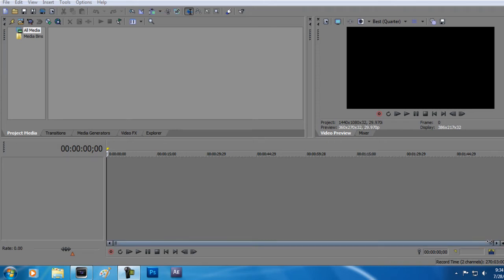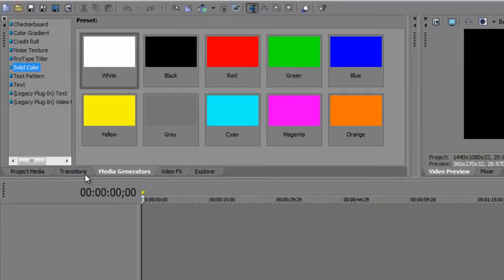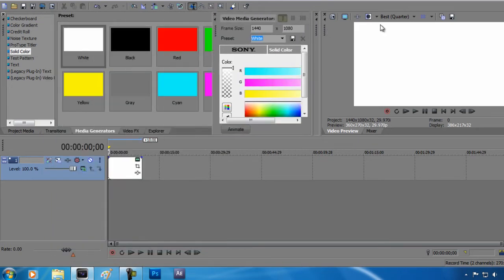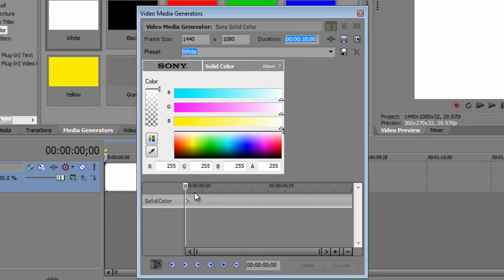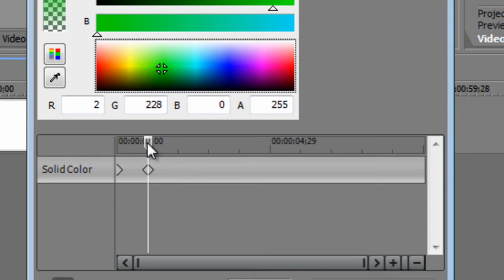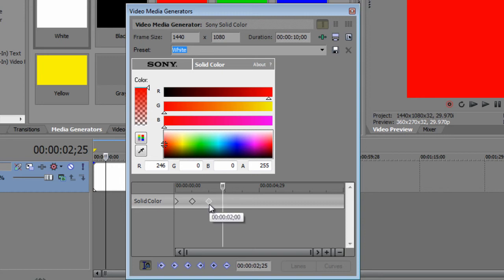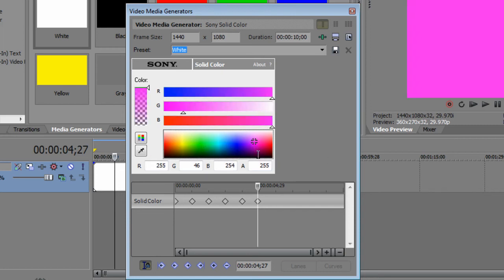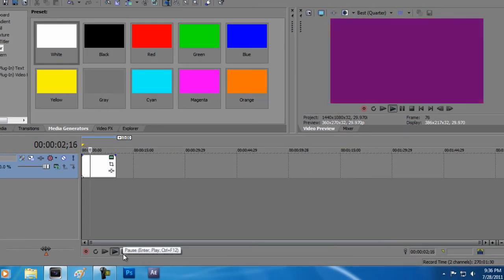TUTORIAL-Sony Vegas Basics (Smooth Color Change)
Hey everyone, here with another easy and basic sony vegas tutorial this effects is for beginners. And i show you how to make a smooth looking color change in sony vegas. I was pretty bord lol and decided to make this tutorial. You can do almost the same effect by jus putting different colors next to each other but it doesnt look as smooth. And by smooth i mean it has one color and you can acutally see it switch into another. For example it doesnt go red then blue. It goes red to lighter red to light blue to blue. Its a pretty easy and basic effect so i decided to make a tutorial lol.